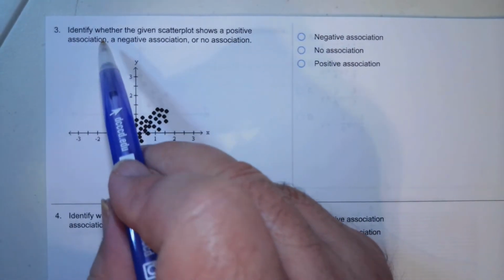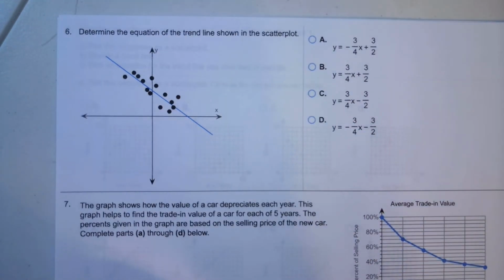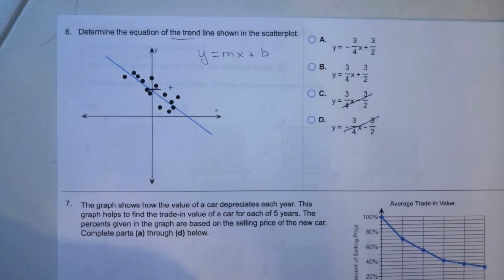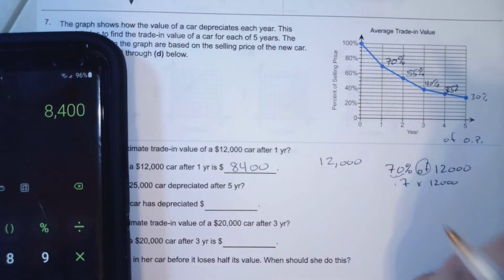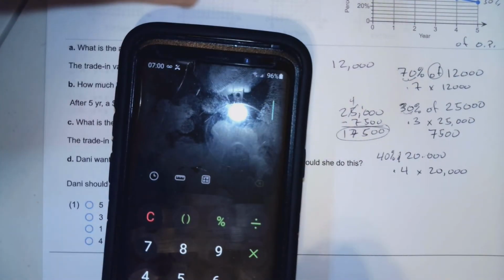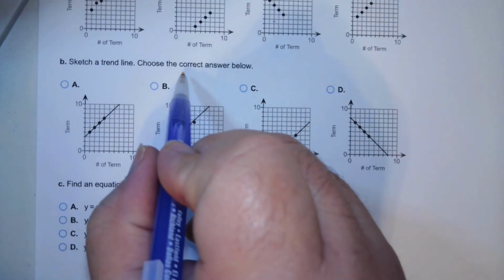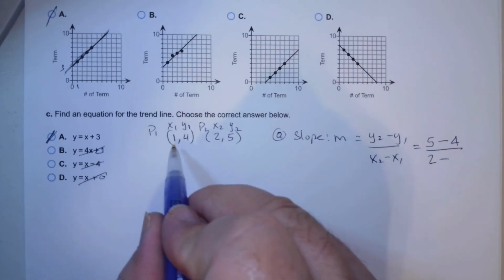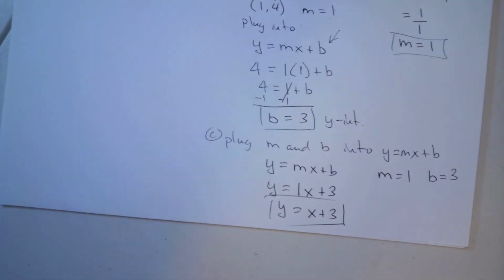MATH 1351 - SOLUTIONS VIDEO - CH 10 SEC 3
This video is a step-by-step description of the solutions for the assignment covering Data Display - Part 2